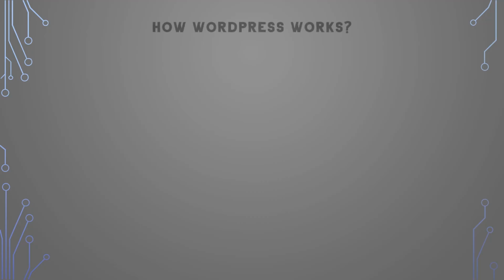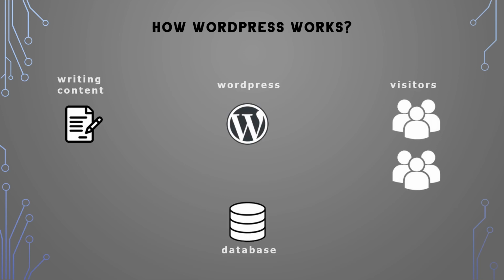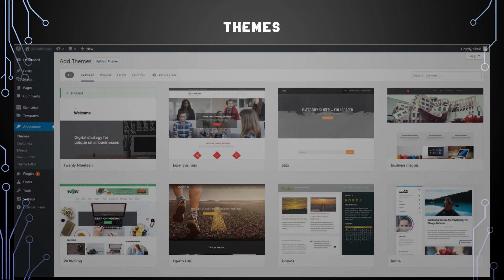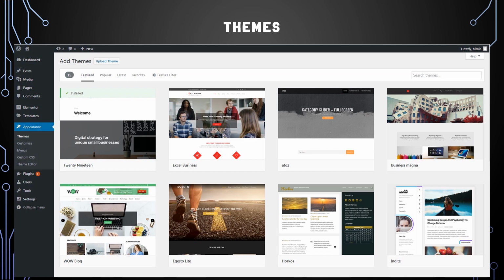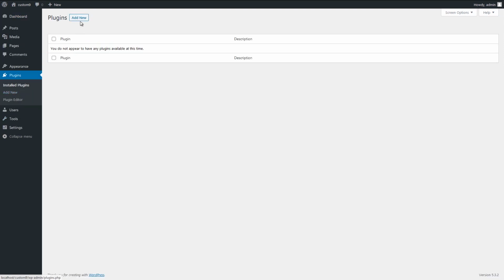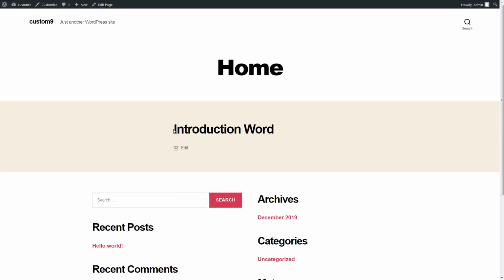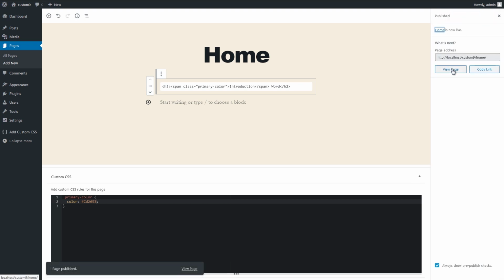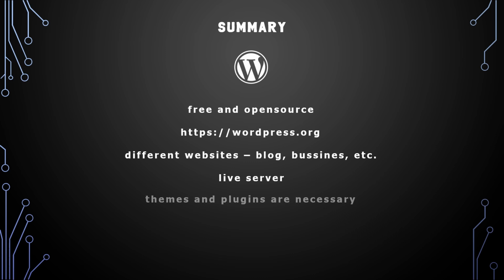01 - WordPress: Feel The Platform Itself Video Series - Introduction Video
WordPress is a open source software you can use to create a nice looking website, blog or application. Wordpress, more precisely wordpress.org is a content menagment system (CMS).

In this video series we are going to learn how WordPress function, trough all of his components and parts. In the end you can build your very first web site.

If you want to know more about WordPress read our blog post